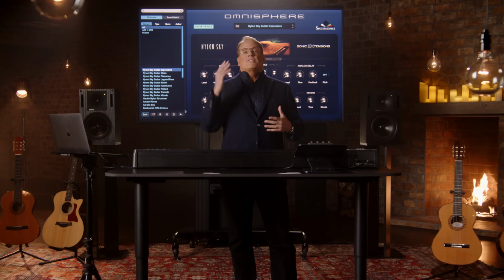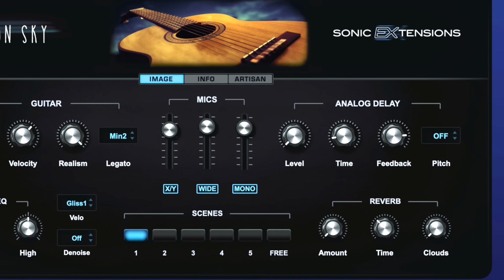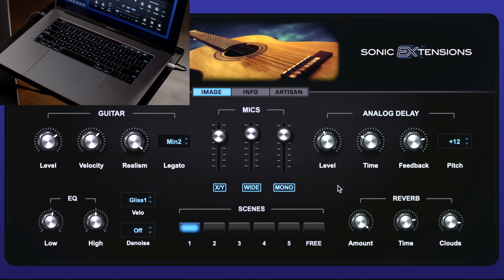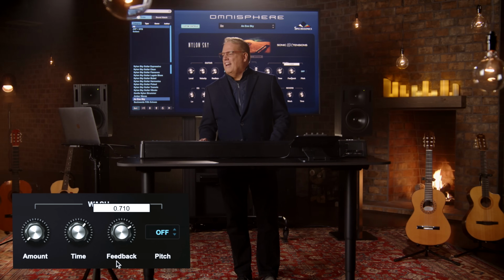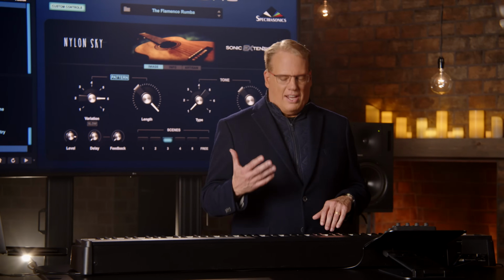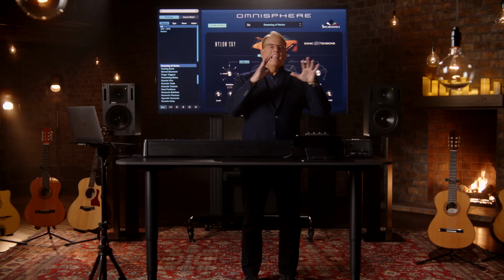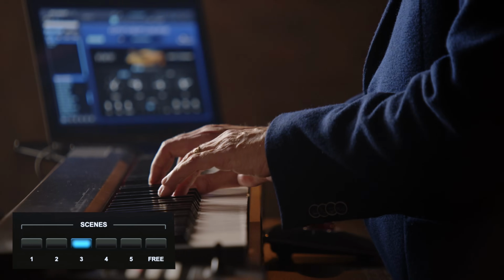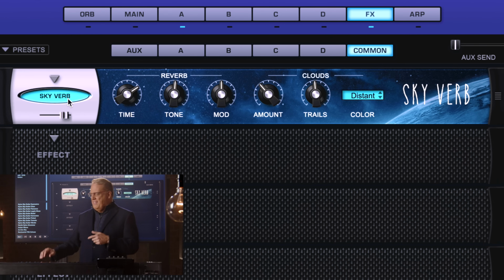NYLON SKY Introduction | Sonic Extensions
Ultimate Ambient Acoustic Guitar…

This inspiring Sonic Extension is based on the most expressive nylon guitar ever done for Omnisphere – but that’s just the beginning! Nylon Sky combines this extremely deep-sampled instrument with Omnisphere’s synthesis power and the gorgeous new Sky FX to create stunning ambient organic sounds. Authentic rhythmic Patches take full advantage of brand new innovative Arpeggiator features and transform your playing into unbelievably realistic strumming patterns. Nylon Sky will inspire for years to come!

- From guitar sampling legend Bob Daspit
- Exclusive new “Sky Verb” beautiful shimmer reverb effect!
- Exclusive new “Sky Channel” Class-A channel strip effect!
- Gorgeous hybrid ambient guitar sounds and organic textures
- Realism control adds lifelike imperfections – breathing, noises
- Easily mix between three mic channels – Tube, X/Y, Wide
- Fingerstyle, Picked, and Flamenco performance styles
- Muted, Tremolo, Harmonics, and other playing techniques
- Extraordinary new Strumming feature with Humanity and Life!
- Build your own strum patterns with new Arp step modifiers
- Round Robins, Legato articulations, and much more…
- Requires Omnisphere 2.8 or higher

Learn more about Nylon Sky and other Sonic Extensions for Omnisphere